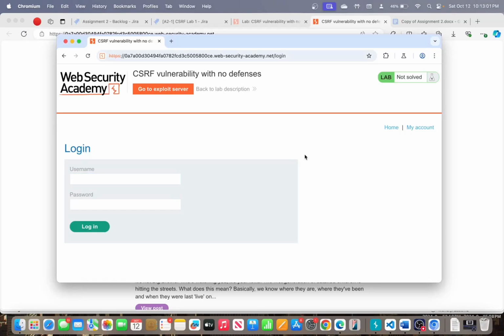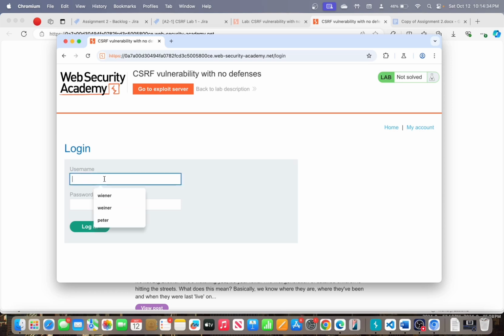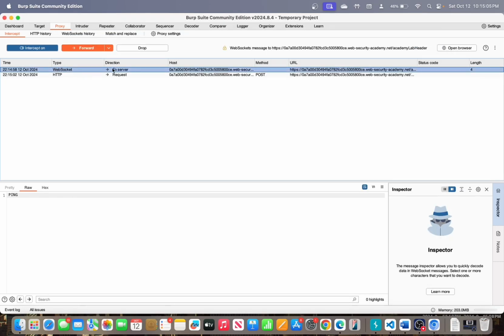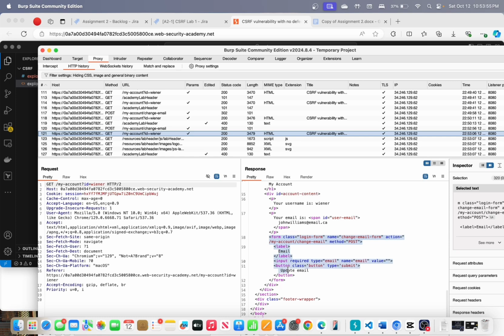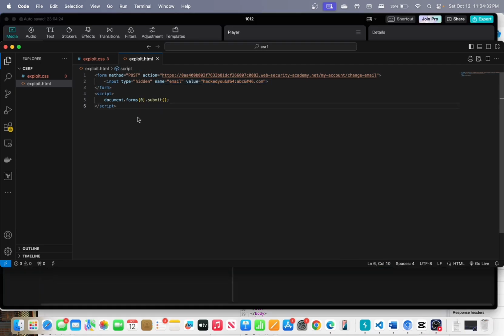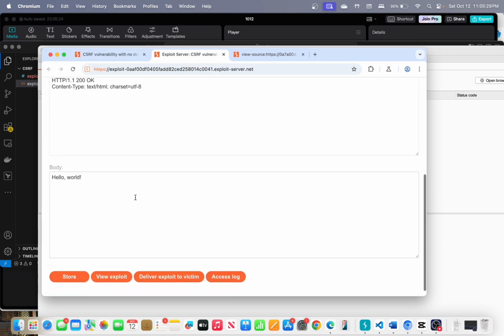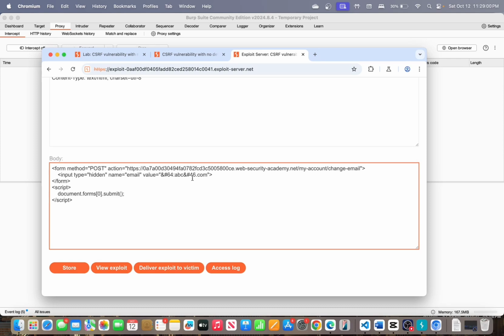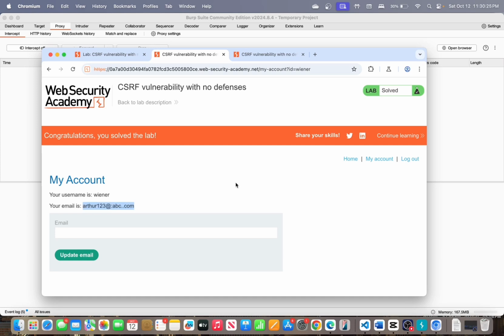Lab: CSRF vulnerability with no defenses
Video Recorded and Lab Performed By: Yuvraj Sandhu